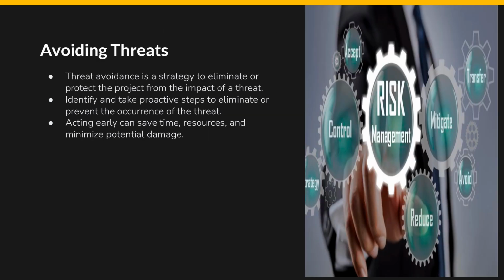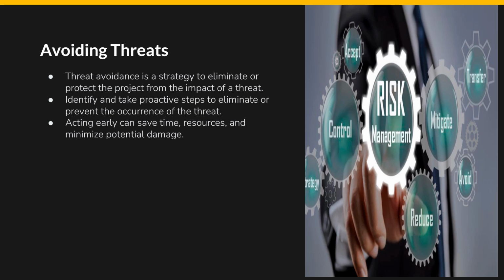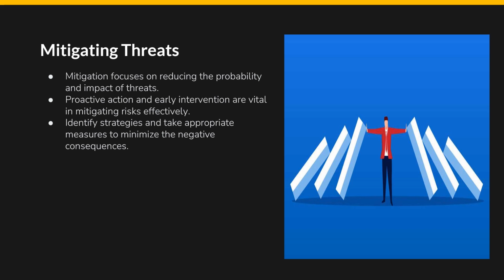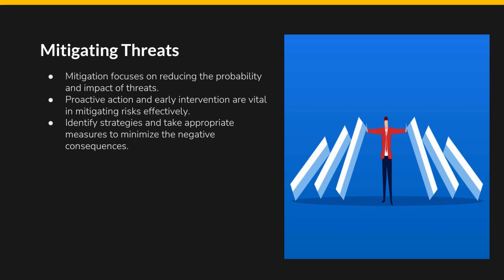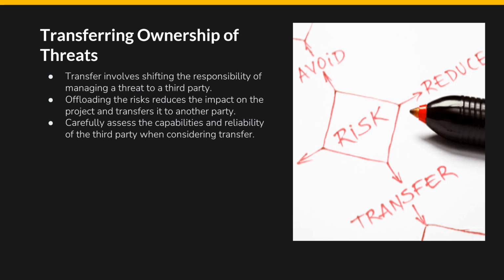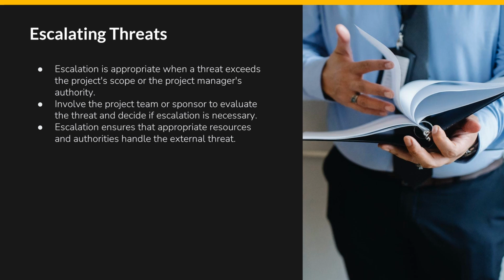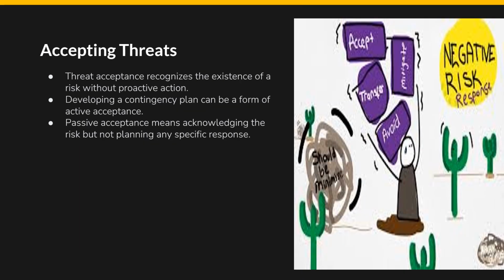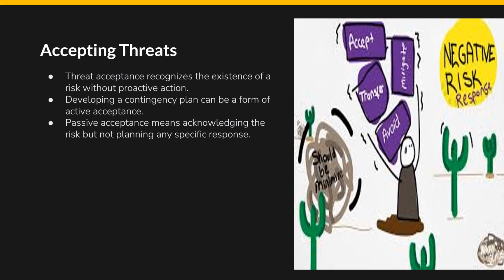How Negative Risks Can Impact Your Project - Based On PMBOK 7TH EDITION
Hello friends, welcome to this video. In this video, we will explain negative risks and these are also called as threats. We will be creating more videos on PMP certification.
  Access PMP New Horizon Group 2023 Simulators on UDEMY On Massive Discount
  Recommended 35 PDU PMP Courses on UDEMY:
   Practice more PMP Questions from Mock Simulators on UDEMY:
   PMP Materials for self-study: ⭐ FREE Guide to solve Situational Questions in PMP Exam New
Time stamp:
00:00 Introduction
01:10 Avoid
3:51 Mitigate
6:08 Transferring
8:12 Escalating
10:43 Accept
13:02 Thank you note